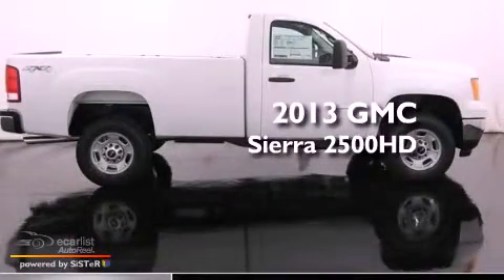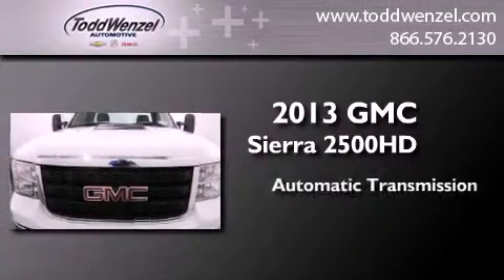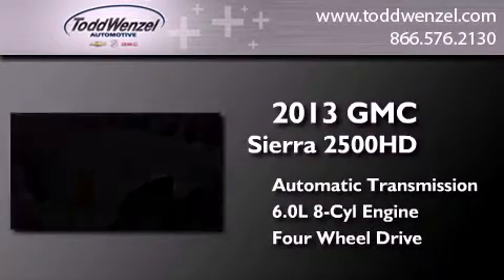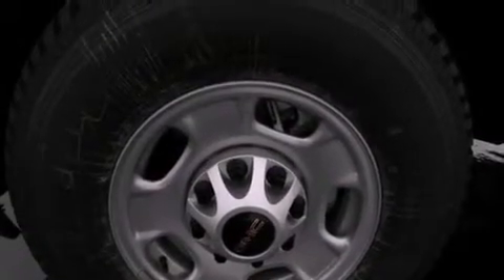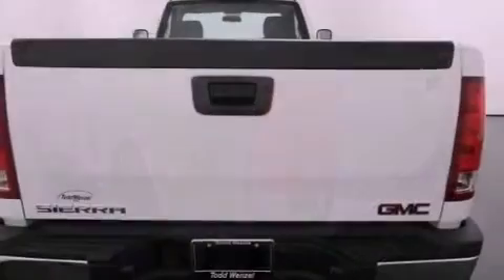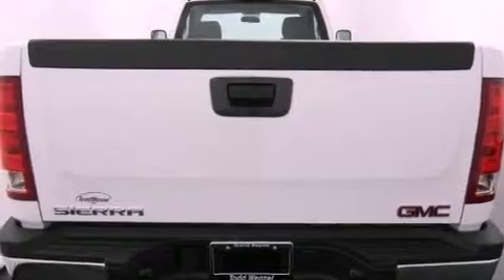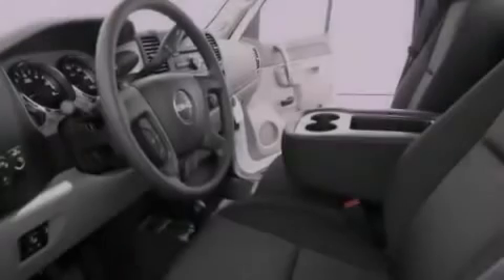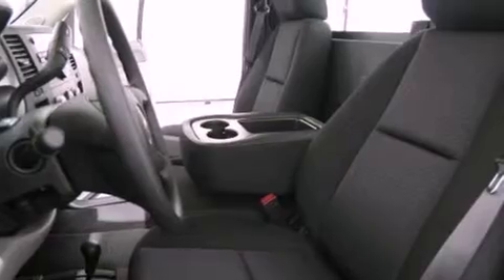2013 GMC Sierra 2500HD Gran Rapid MIssissippi 49512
Year : 2013
 Make : GMC
 Model : Sierra 2500HD
 Engine : Engine, Vortec 6.0L Variable Valve Timing V8 SFI E85-compatible
 Trans . : Automatic

 Miles : 10